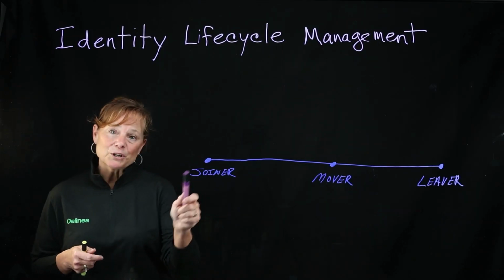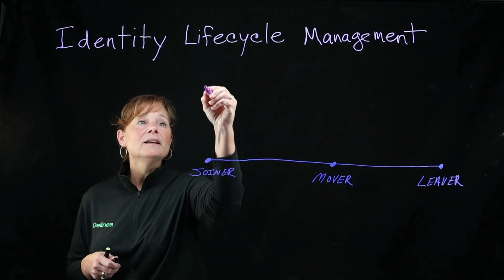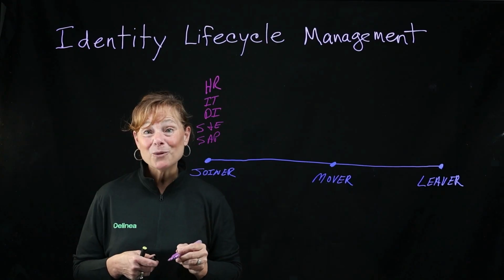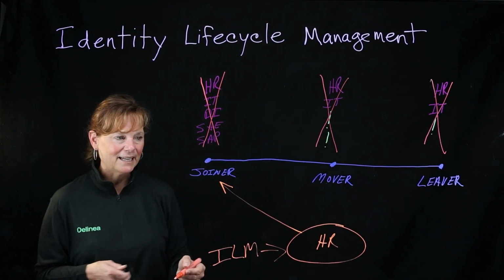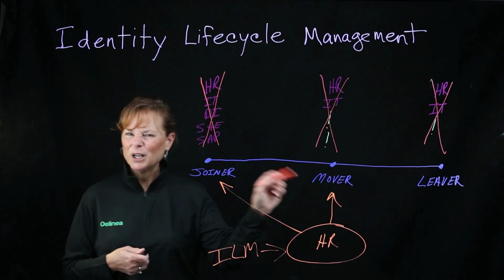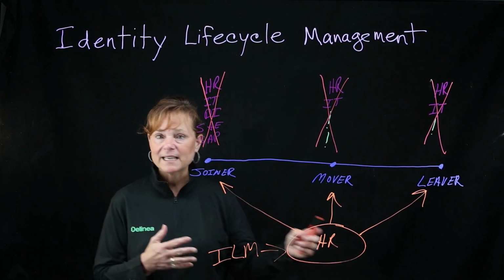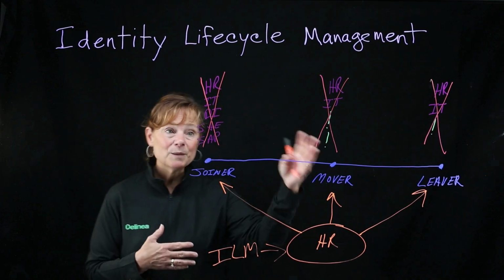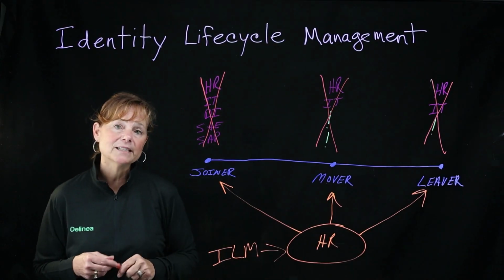Identity Lifecycle Management: The Smart Way to Manage Joiners, Movers, and Leavers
Manual identity management processes are slowing your teams down and creating security gaps. In this video, Colleen Lerch from Delinea shows how automating identity lifecycle management (ILM) can transform your approach to onboarding, promotions, and offboarding. Through a relatable story about Oliver (our favorite finance hire), Colleen breaks down what’s broken and what to do instead.

From day-one access to seamless role changes and clean exits, ILM automation delivers both speed and security. Watch to see how integrating your HR system with ILM eliminates delays, reduces risk, and keeps identities in check — no tickets, no guesswork, just the right access at the right time.